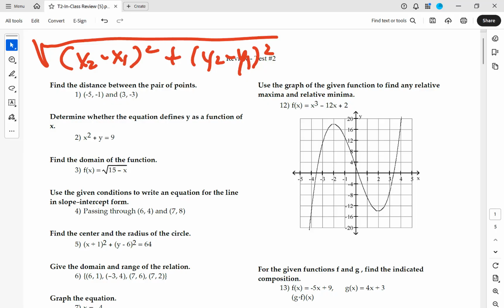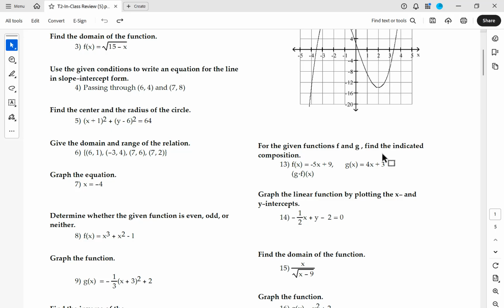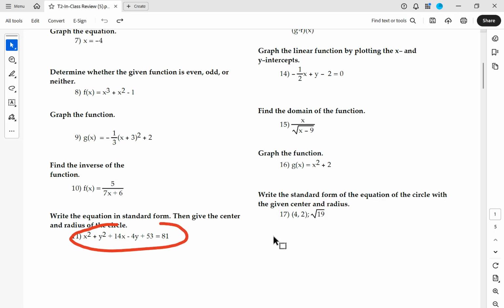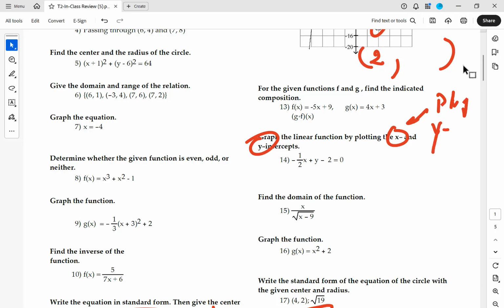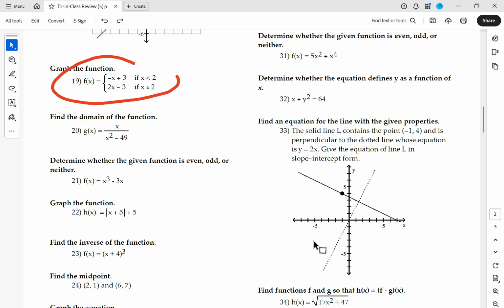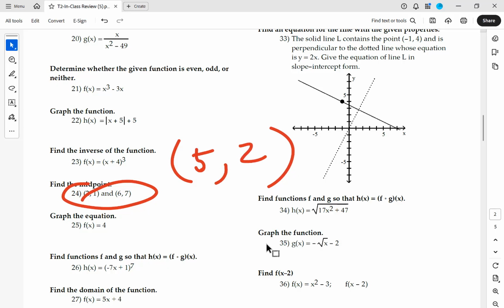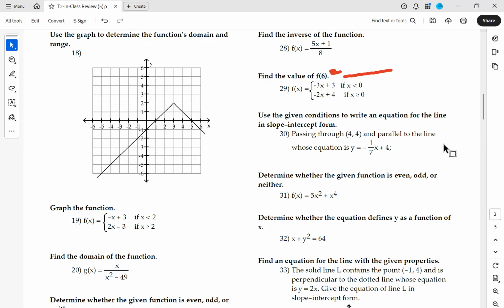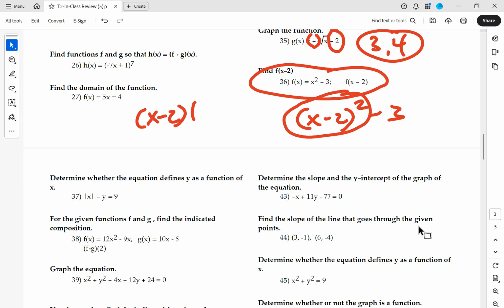1105 - T2 - Common Errors